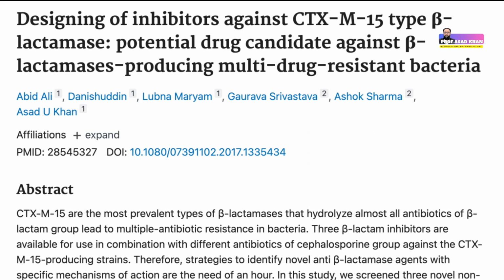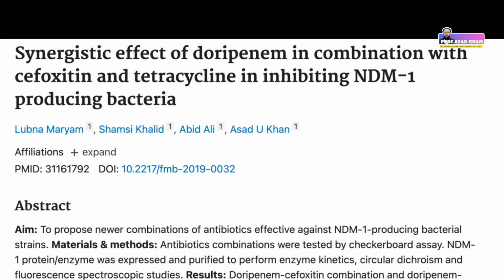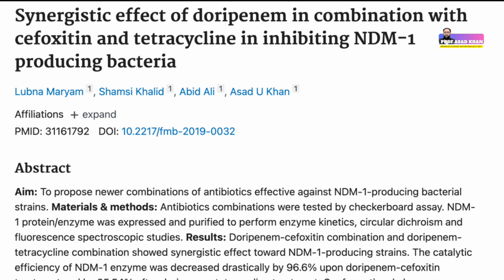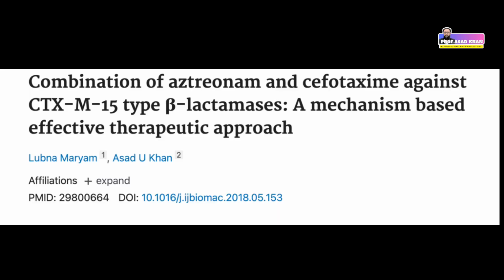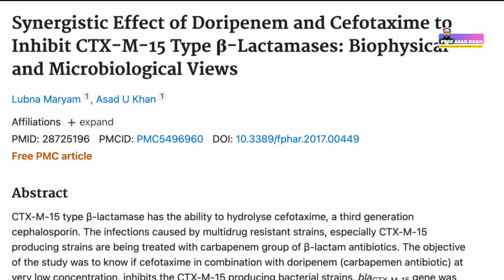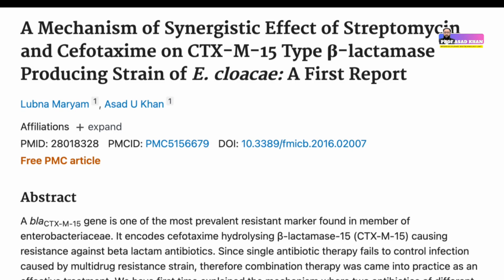Combination Therapy to Combat AMR Pandemic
Combination therapy may help to control infections caused by MDR bugs